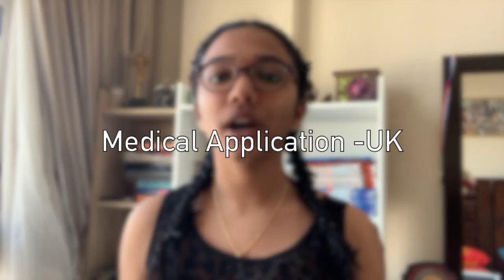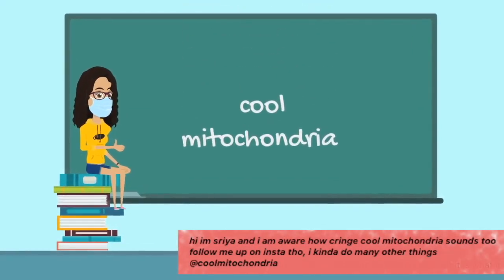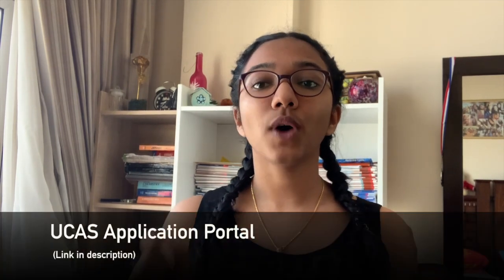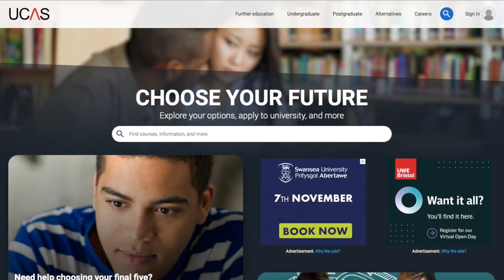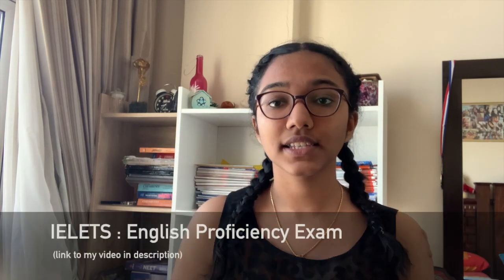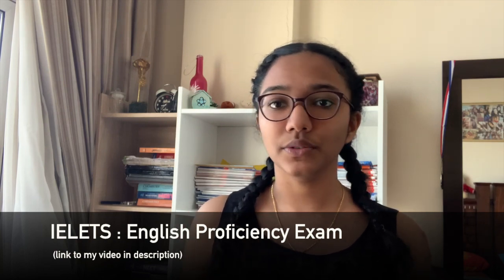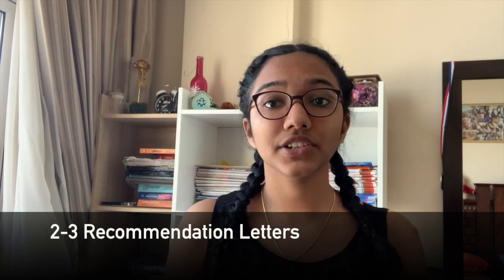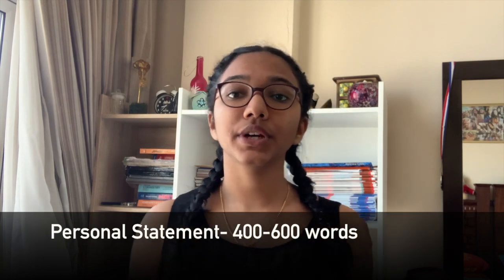UK Medical Application Simplified (Applied for and Accepted in 2 UK uni's)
Hey guys, after many requests for UK application details, here is the video!

Helloo guys!
I'm a high school graduate and I make educational videos for fun.
I like teaching and sharing my study experiences.
Do let me know if you have any suggestions